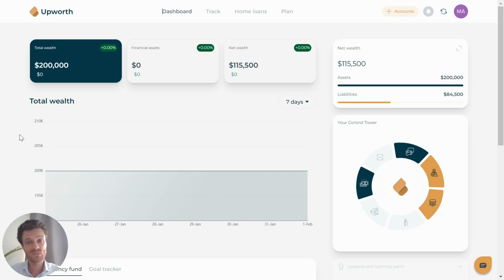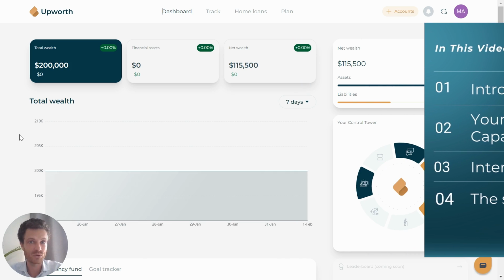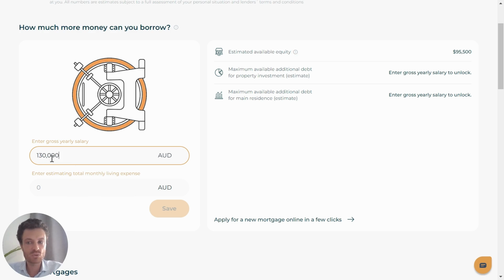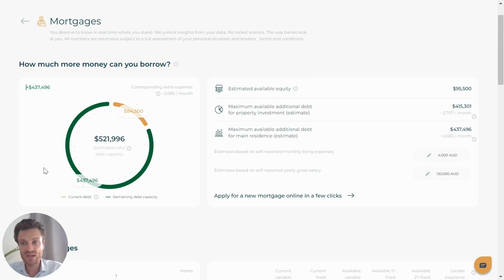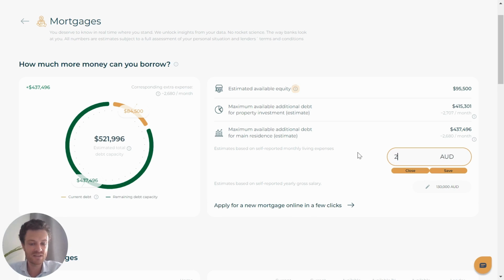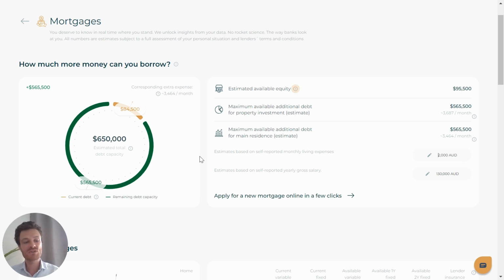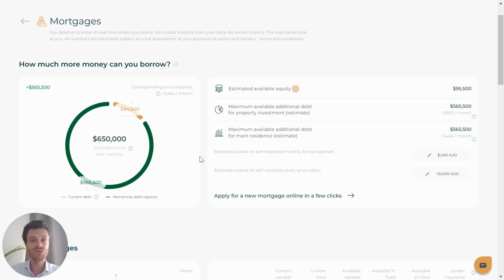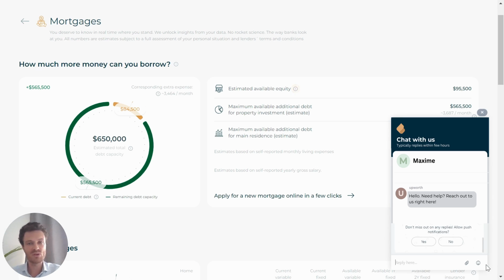Always know your borrowing capacity | Tutorial #04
In this tutorial, Alex Chavotier, the Co-founder and CEO of Upworth, shares how you can know your borrowing capacity in a few clicks on Upworth. He also shares how it is calculated and why it matters for your financial journey!

00:00 Introduction
01:02 Your borrowing capacity
02:14 Interpretation
03:33 The secret sauce